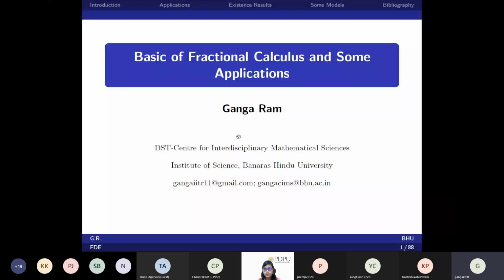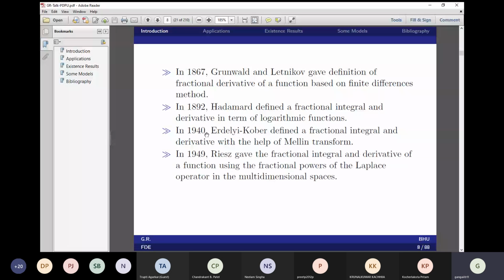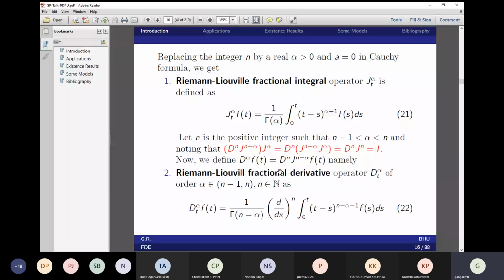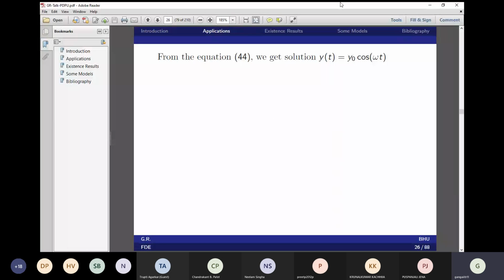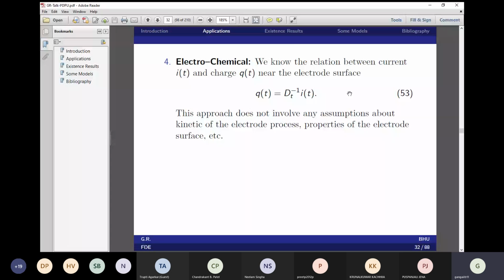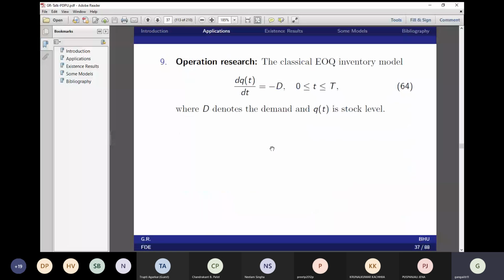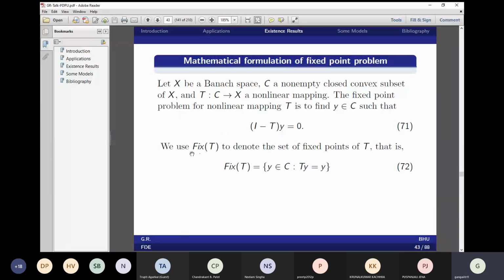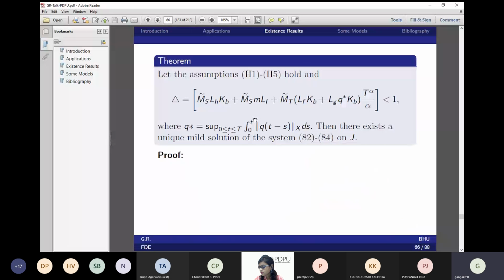Webinar on "Applications of Fractional Calculus in Real-World Problems" (Day 1) Session-3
Speaker- Dr. Ganga Ram